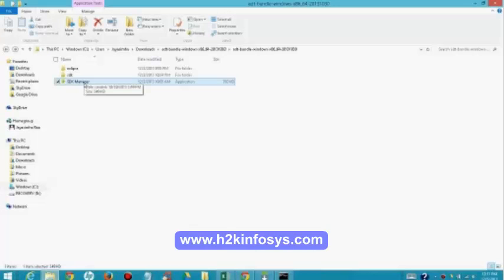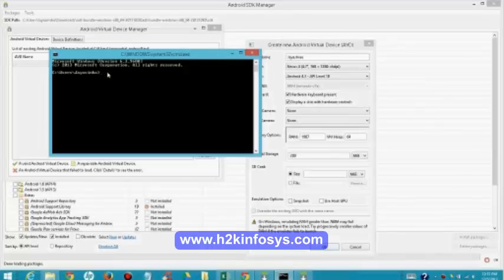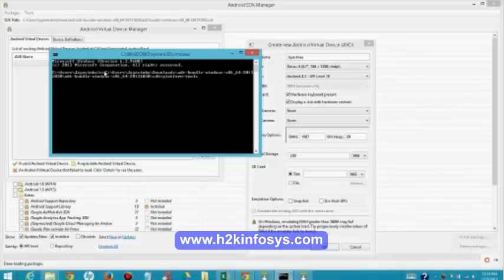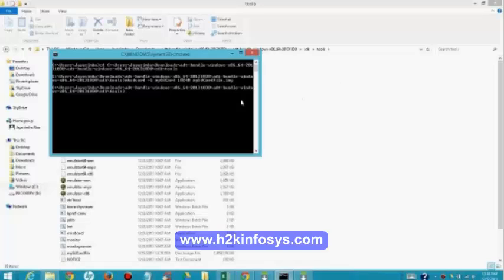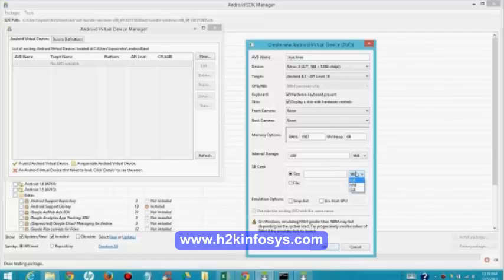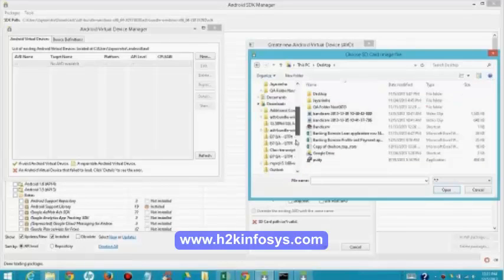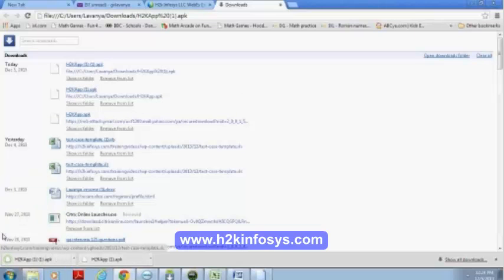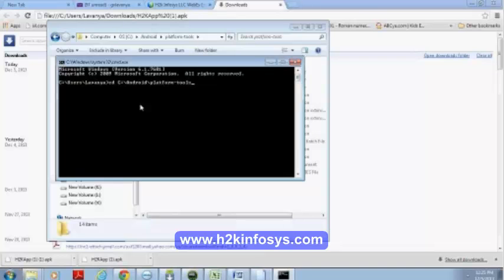Mobile Apps Testing Training | True Live Online Training And Plaement.